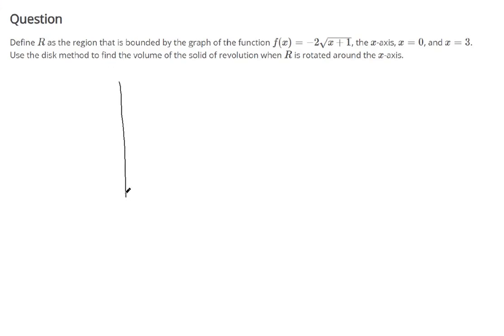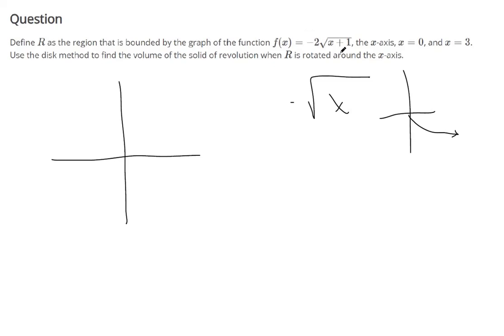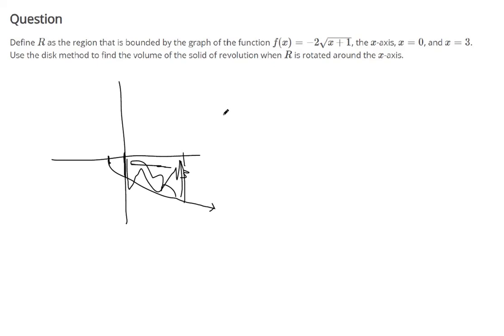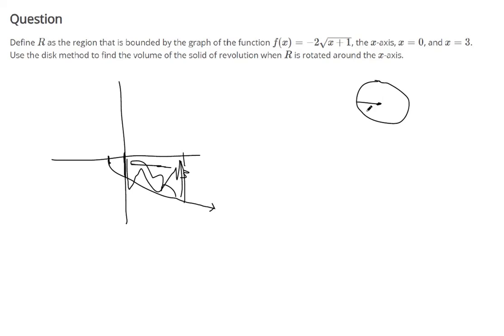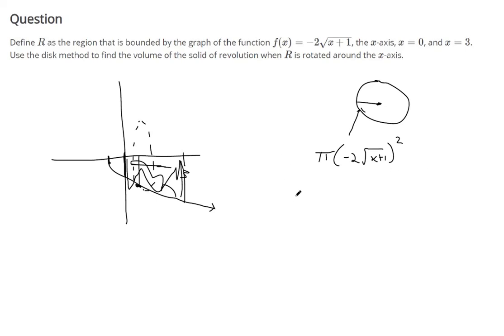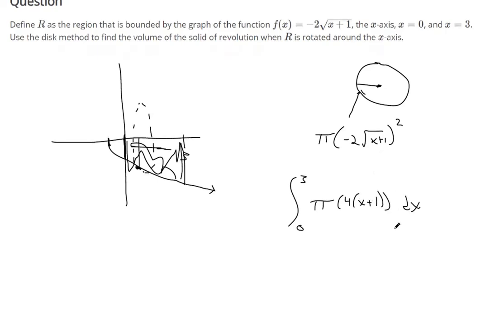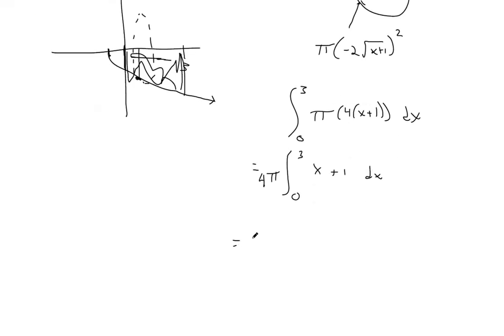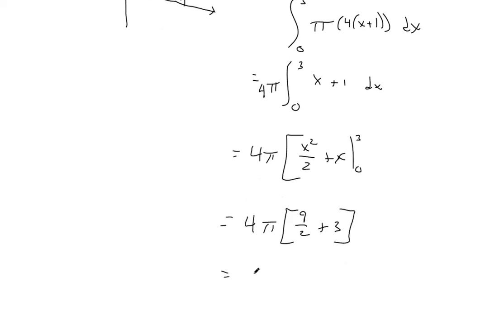Find the volume of a solid of revolution using the disk method